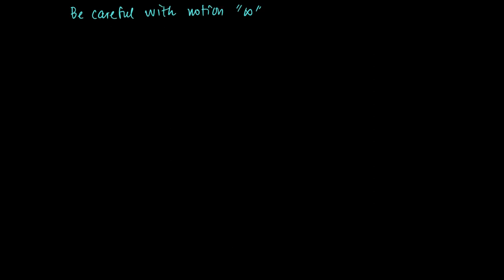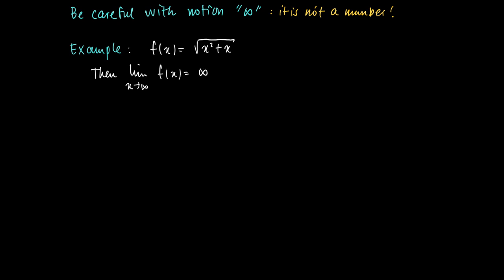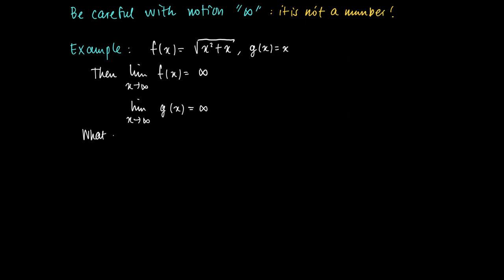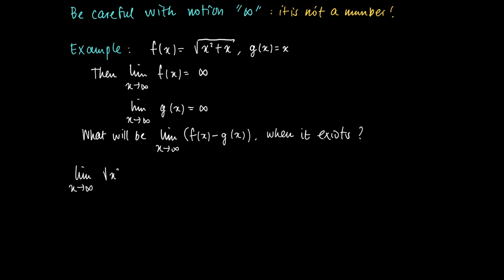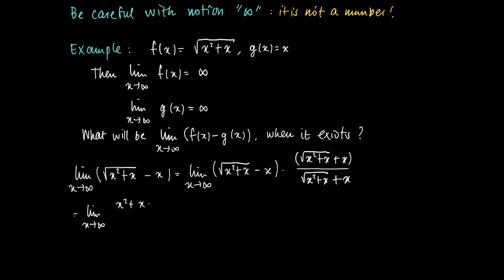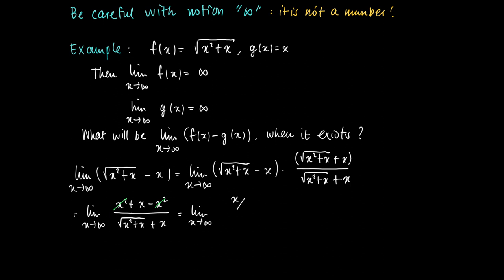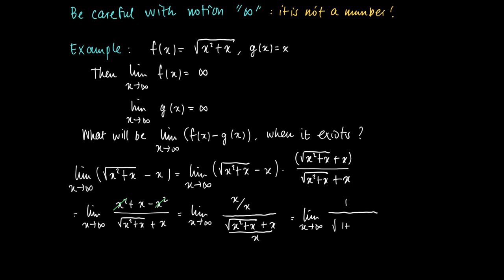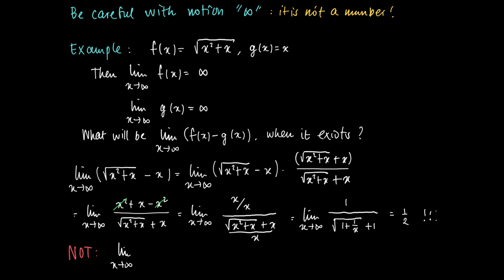M 04 14 Limits to infinity (VI)